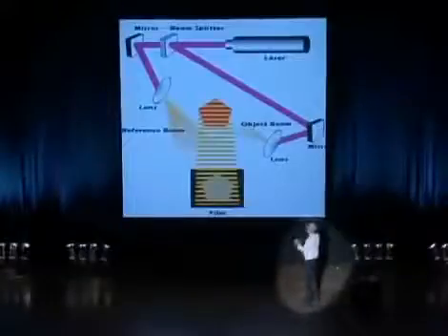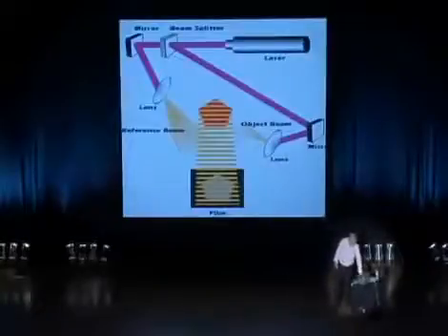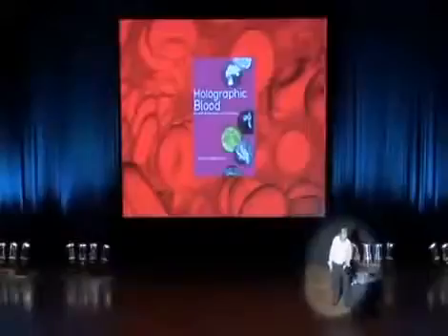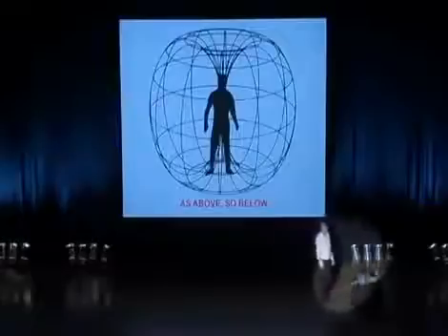Holograms and the part they play